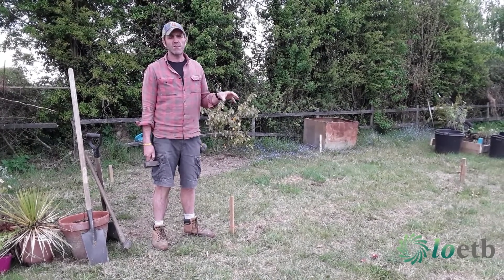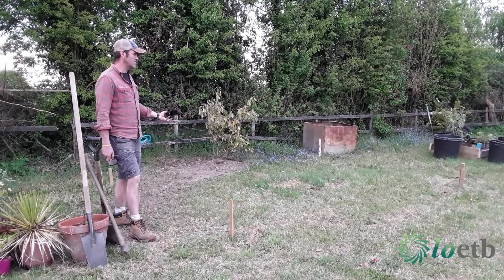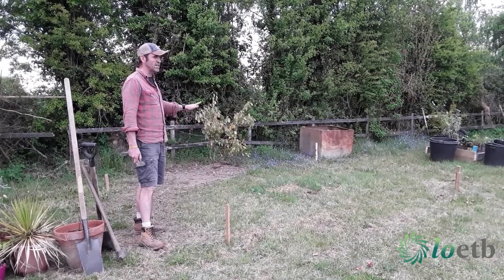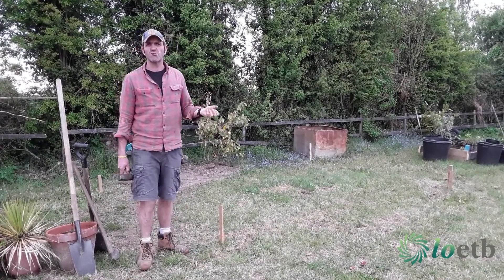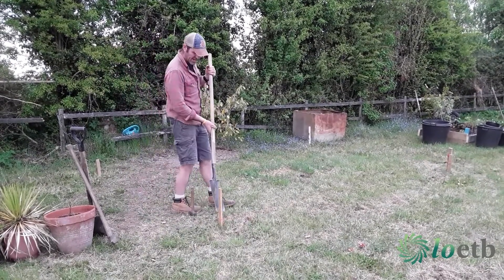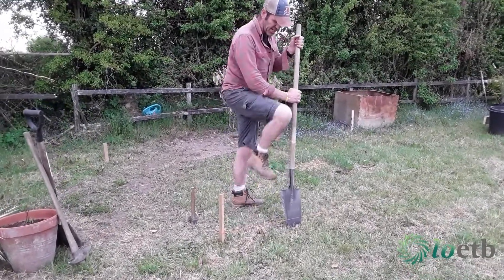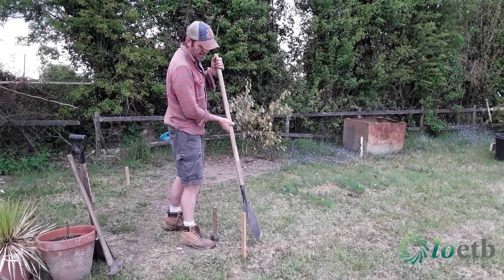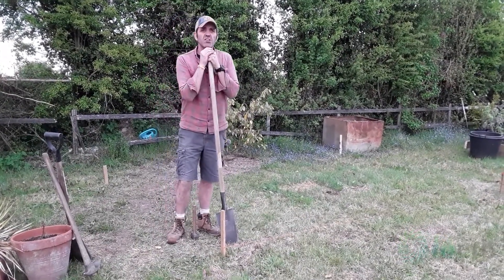Step 1 - Vegetable Patch: Picking a Plot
Step 1 Vegetable Patch: Brian Burke, Horticulturist with LOETB and judge on RTE's Super Garden, will take us through a series of videos over the next two weeks on how to get started with planting your own vegetable garden. First video shows us how to pick the best plot.